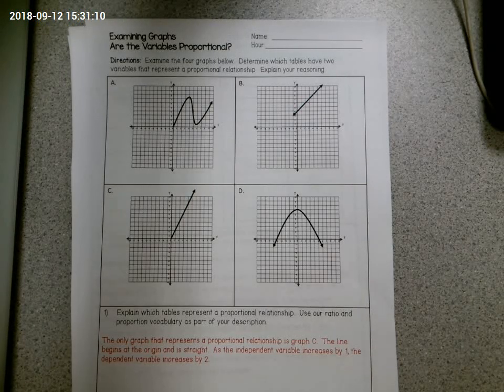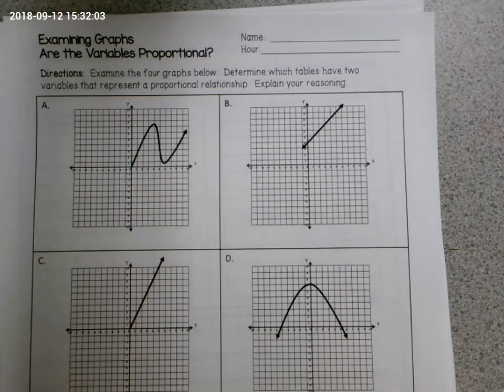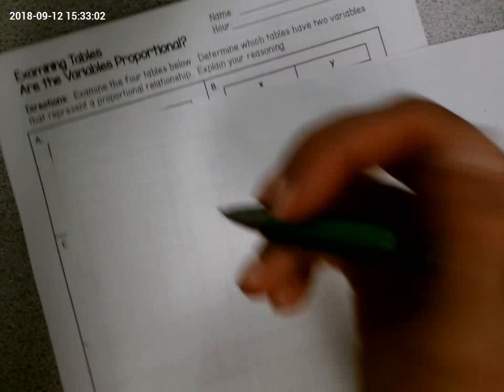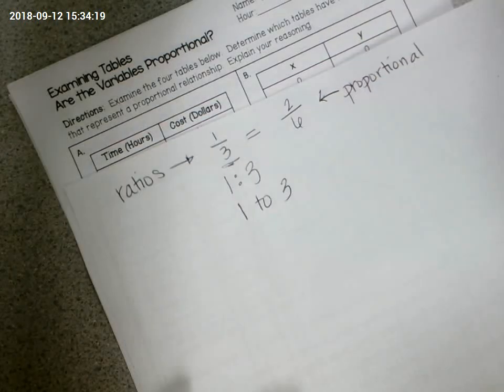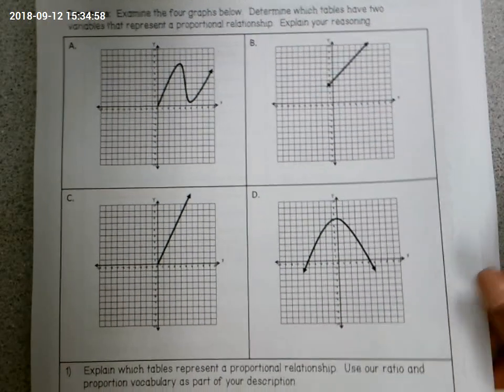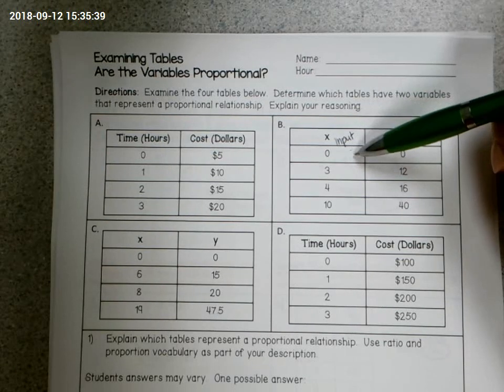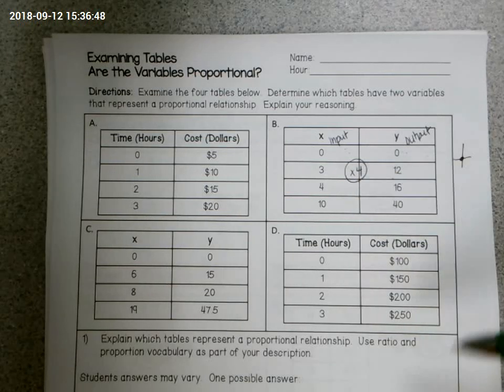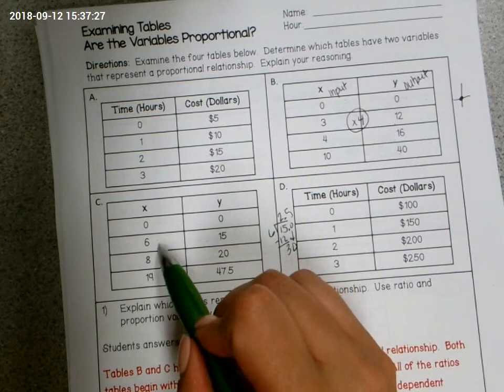Intro to Ratios